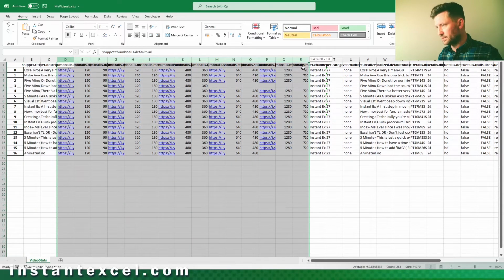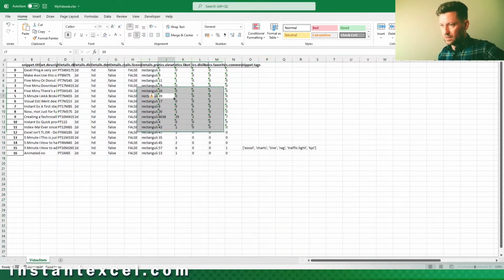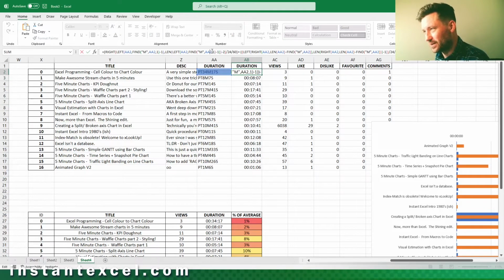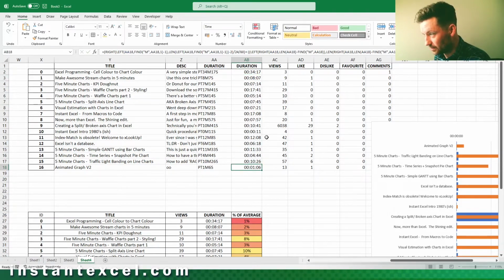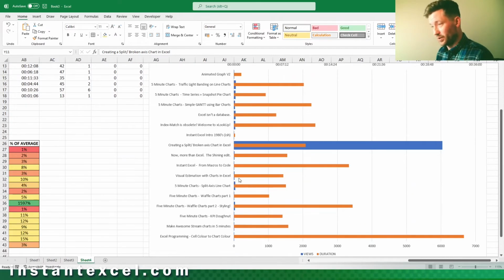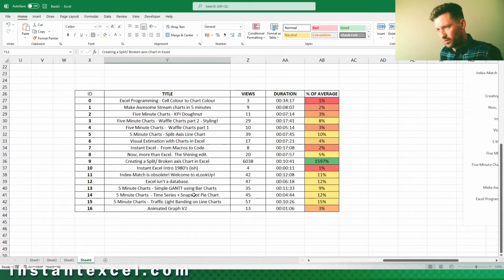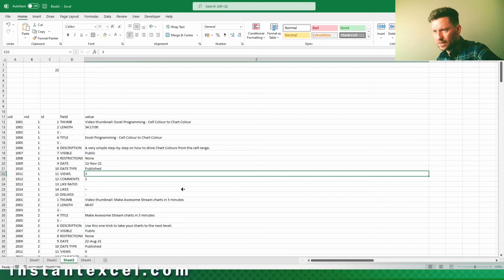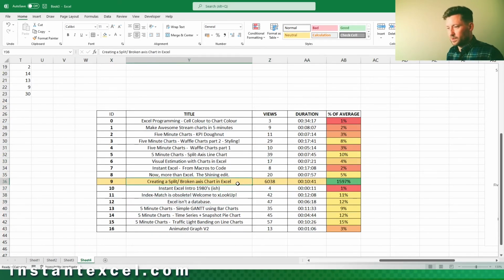Getting my YouTube stats into Excel via Python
After a year of doing videos, I thought I'd do a quick review using Python and YouTube's API v3.

Here's the Python code to get public stats from YouTube, with cleaned up comments.